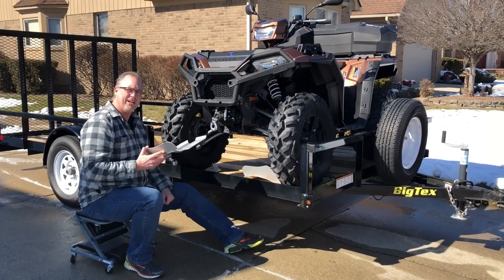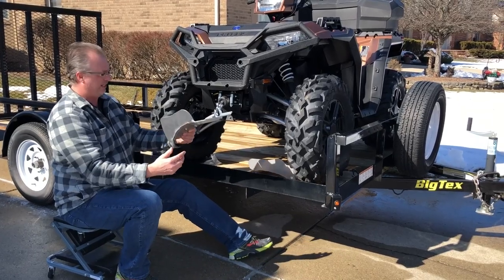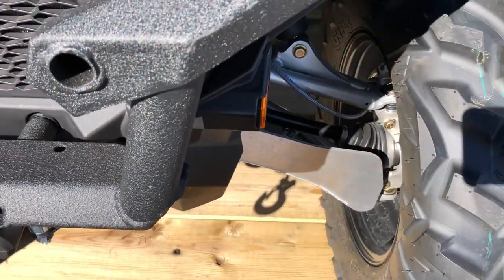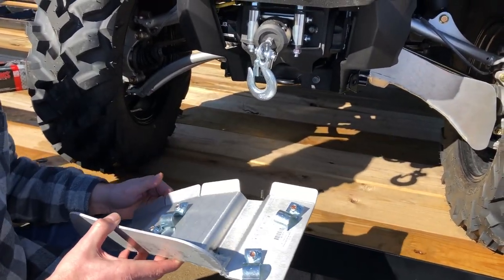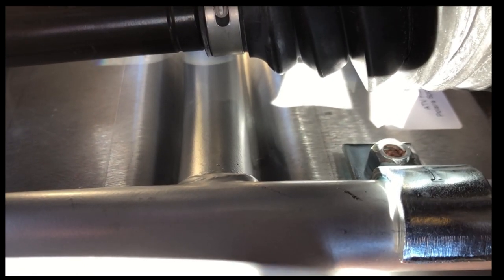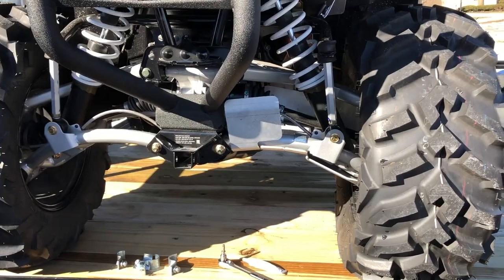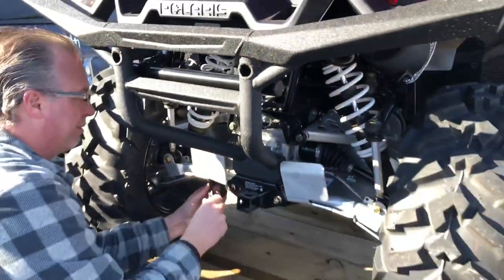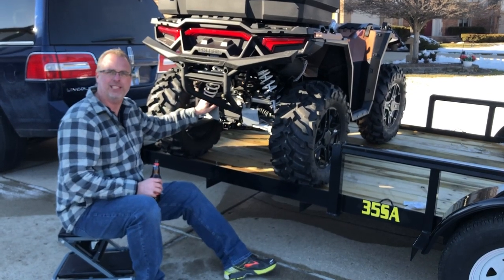Ricochet A Arm and CV Boot Guard Install on ATV 2018 Polaris Sportsman 1000 xp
Ricochet A Arm and CV Boot Guard Install video on ATV.  Install on 2018 Polaris Sportsman 1000 xp.  Kit comes complete with all necessary hardware with only a Torx wrench or Torx bit needed for install (I used Torx bit attached to socket wrench).  Approximate install time 1 hour.

-- A Arm Guards to purchase